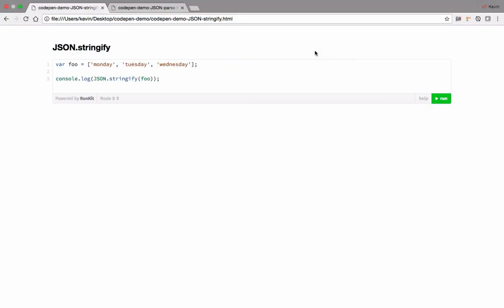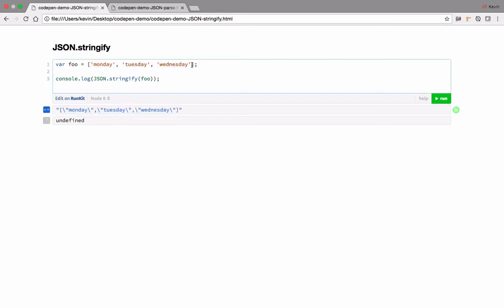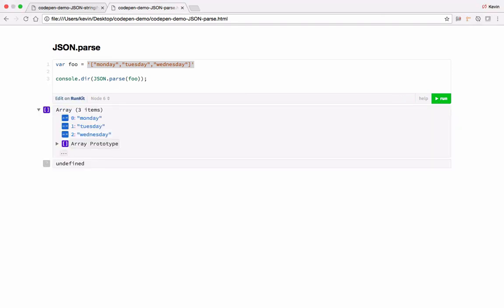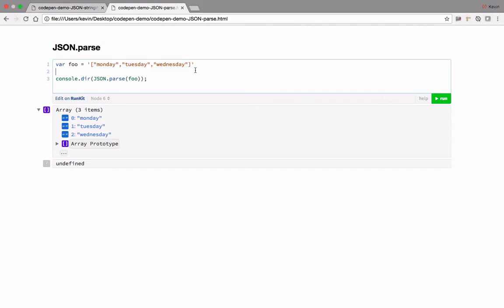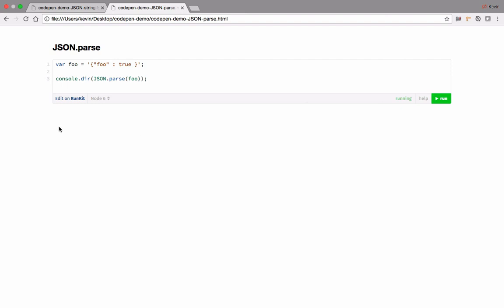JSON.stringify vs JSON.parse